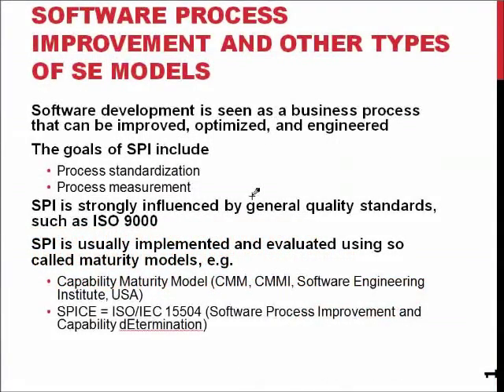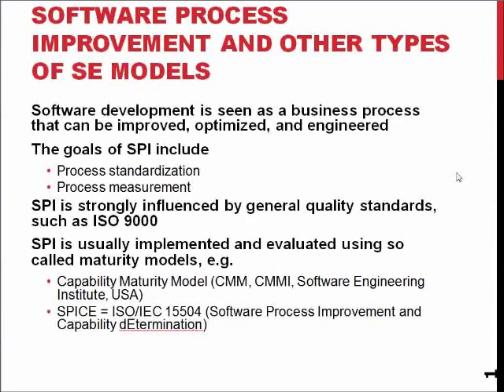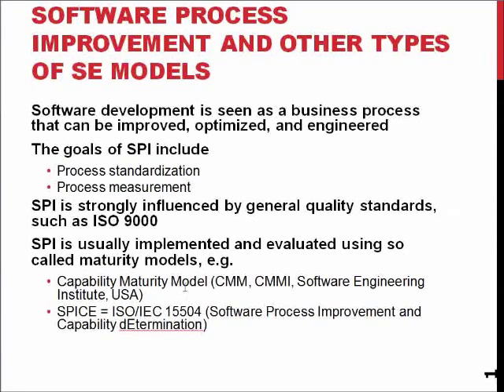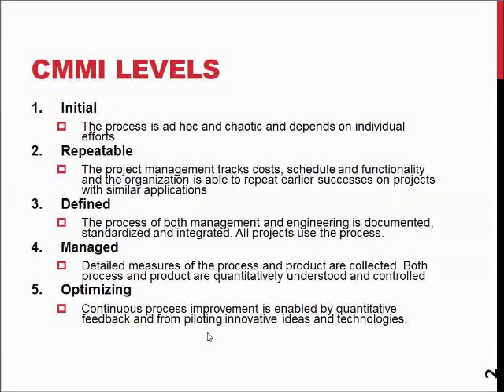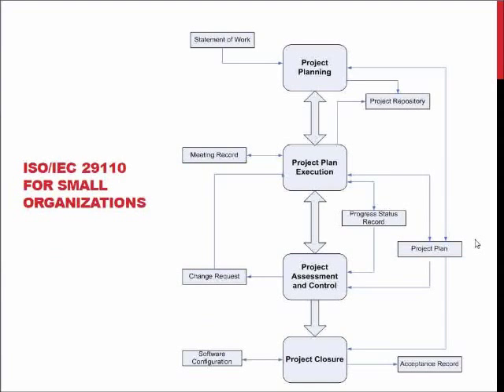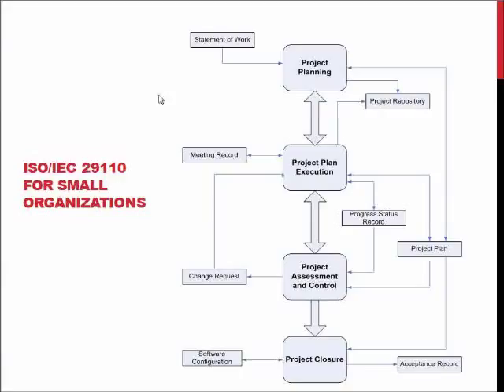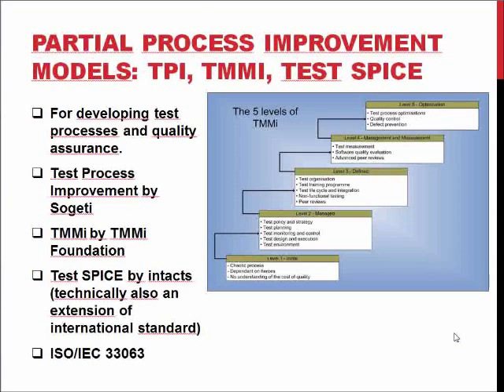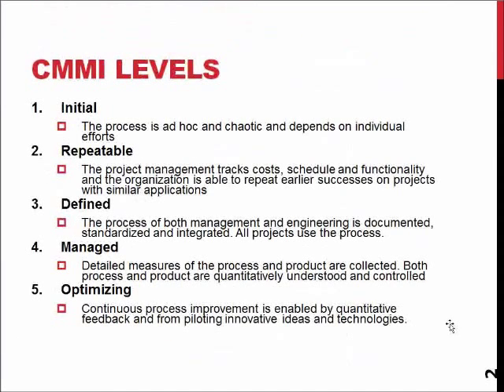2.6 SEM: Software Process Improvement models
Software engineering methods: software process improvement models and other types of process models. Presented by Dr. Jussi Kasurinen.